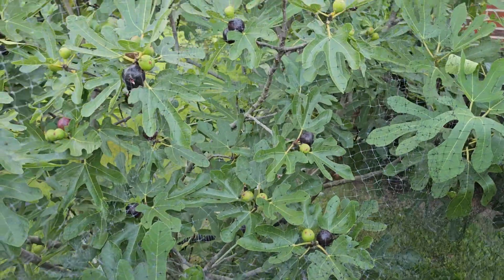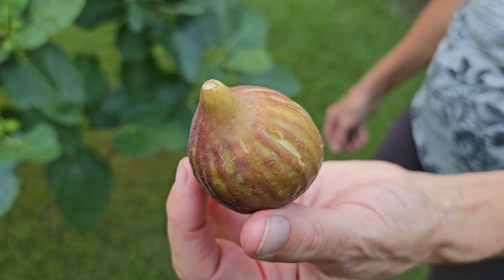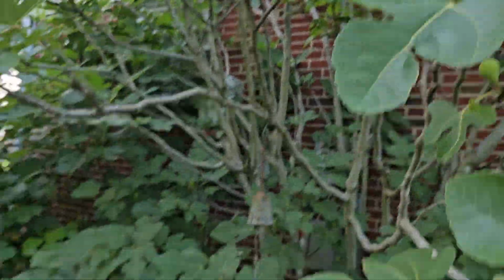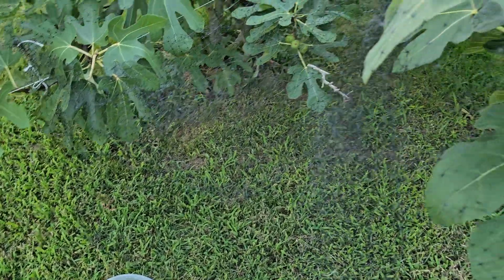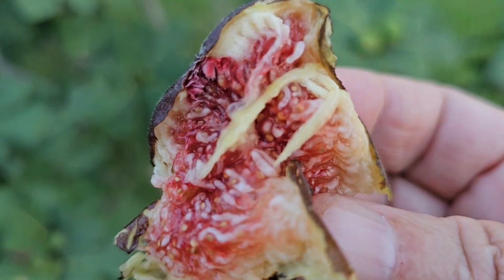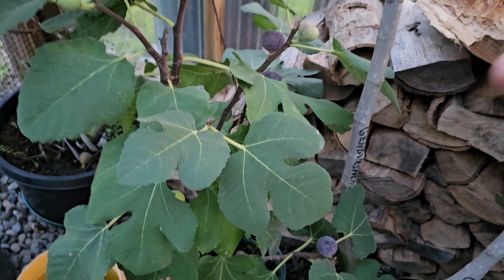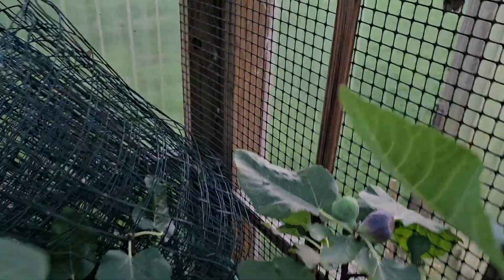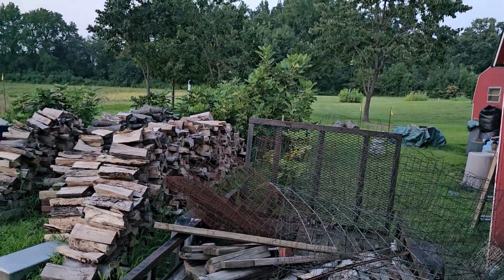ANOTHER BEST FIG YEAR EVER!!!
Another Update In What Has Been An Extremely Successful Series Of Fig Growing Seasons!